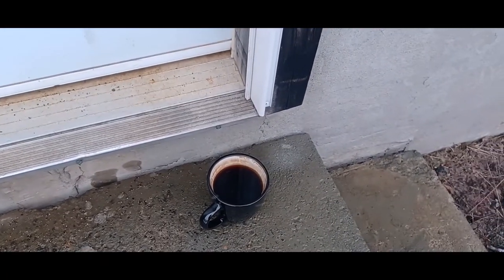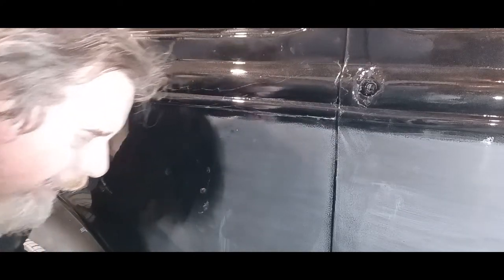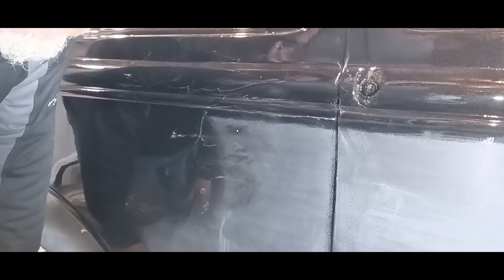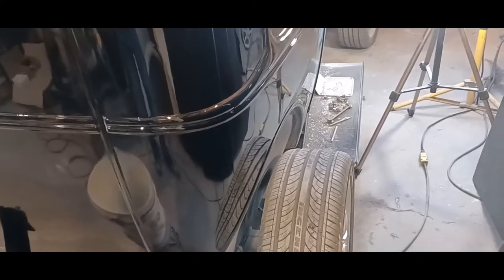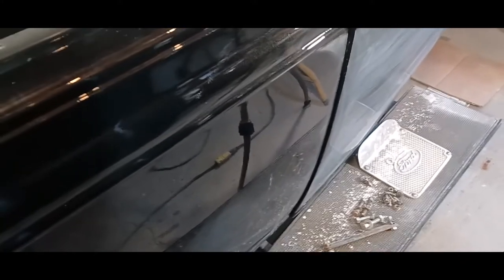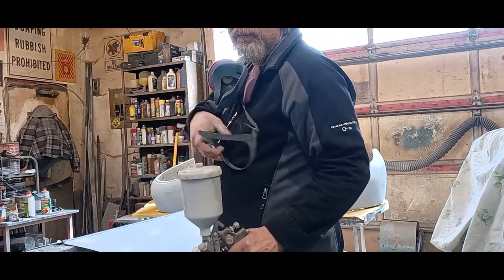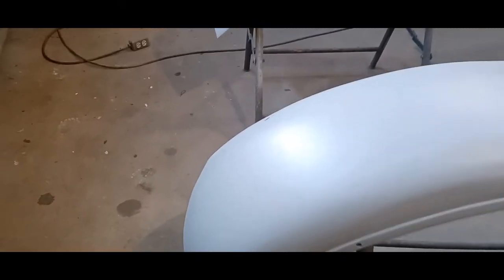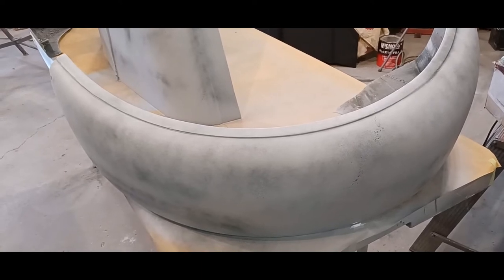HOW TO...touching up the fresh paint job on the Model A Ford!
Finishing off buffing the body and touching up a minor flaw in the brand new paint! Also, working around the horrible weather to get the hood and fenders primed.